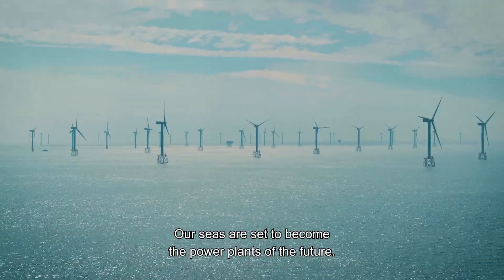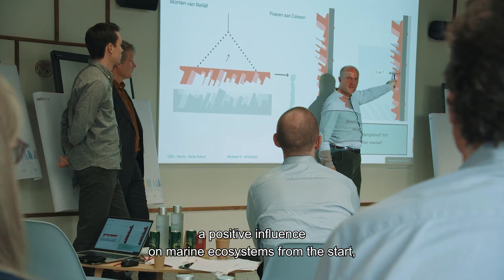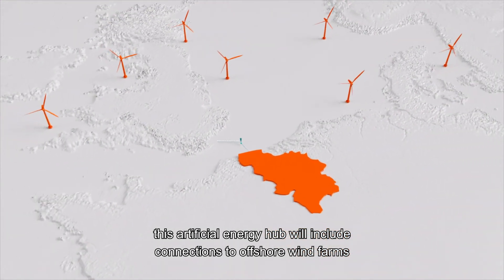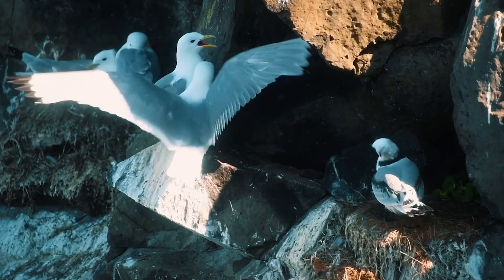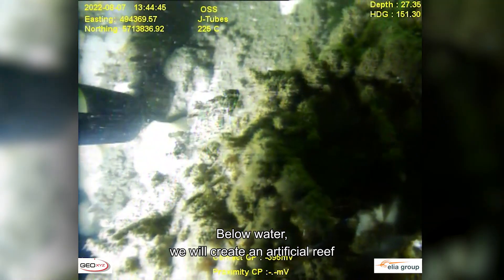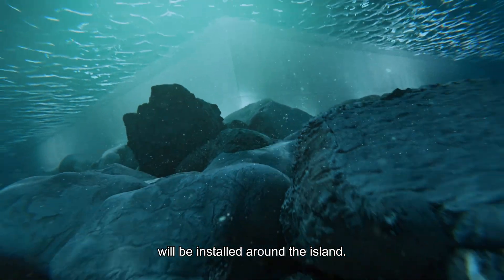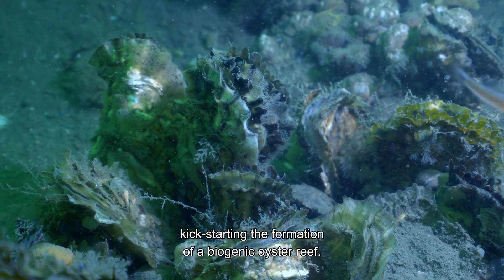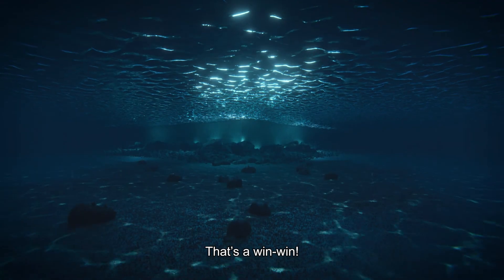Nature-Inclusive Design approach to the Princess Elisabeth Island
Elia is seeking to be a leader in the sustainable construction and operation of offshore infrastructure. This is why it has developed seven concrete measures with experts to boost biodiversity around the future energy island in the North Sea. The measures, part of Elia’s Nature Inclusive Design approach, were selected on the basis of their technical feasibility and their expected positive impact. For example, the creation of a rich and diverse artificial reef below the waterline. A scientific monitoring programme will be rolled out to follow up on the results of this unique project and make adjustments if necessary.